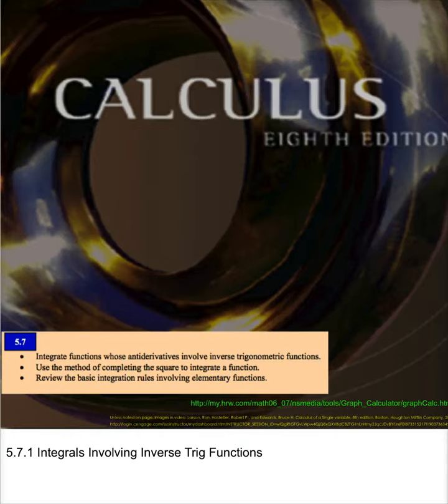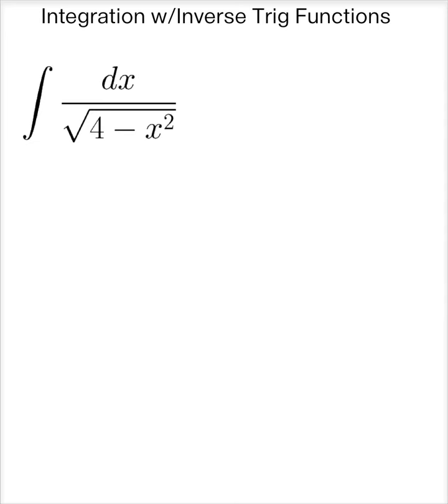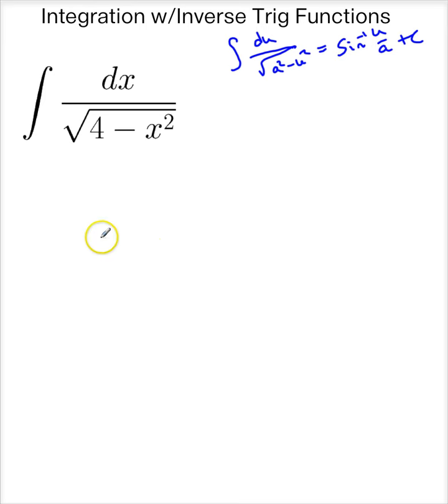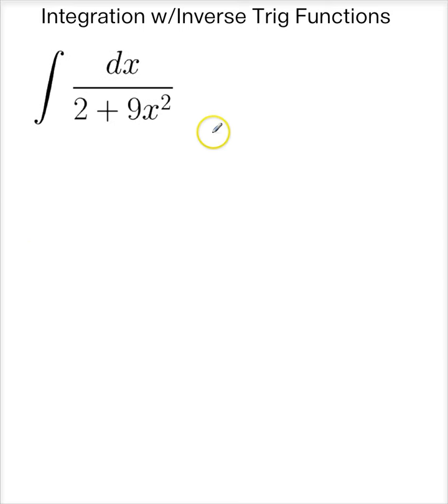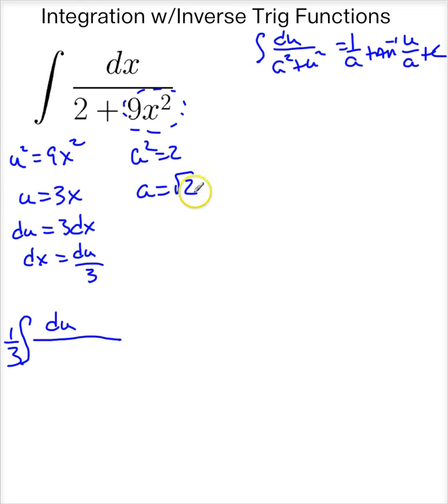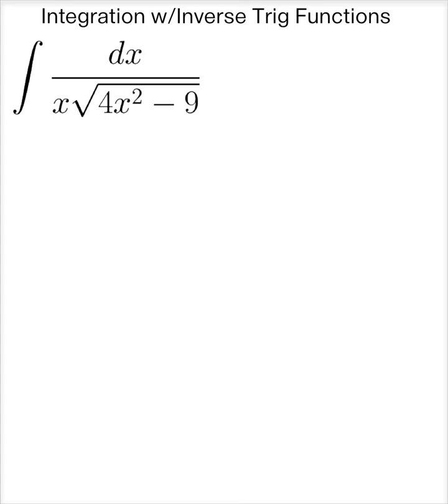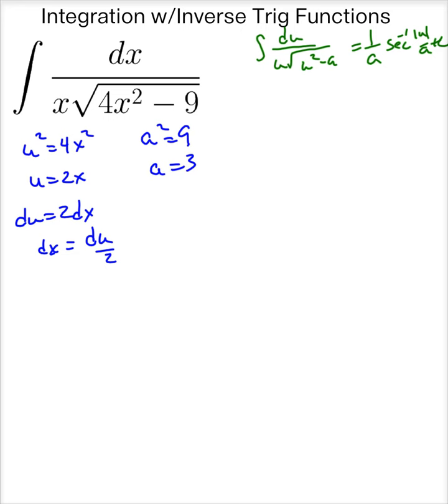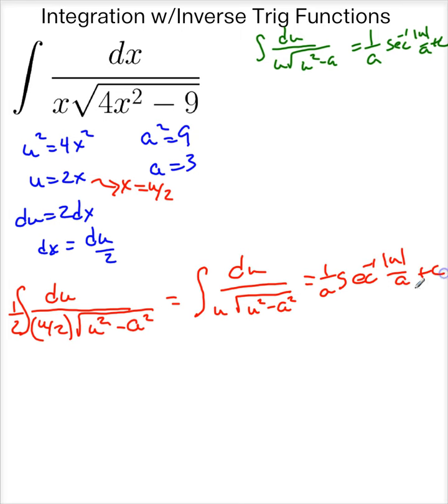THS 5 7 1 Integrals Involving Inverse Trig Functions